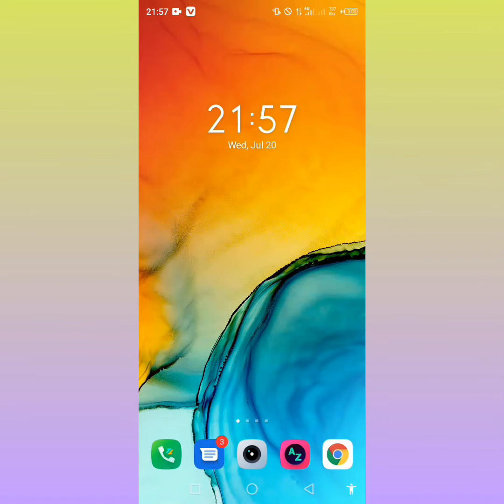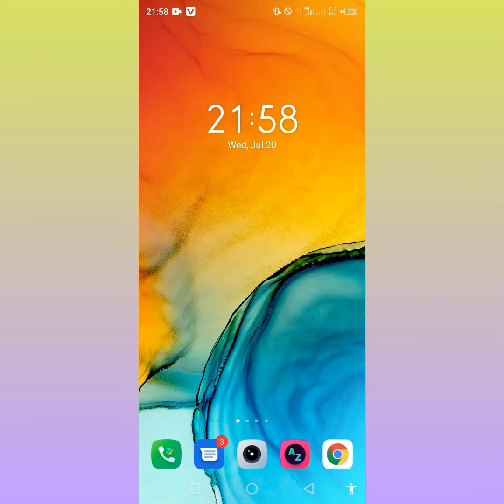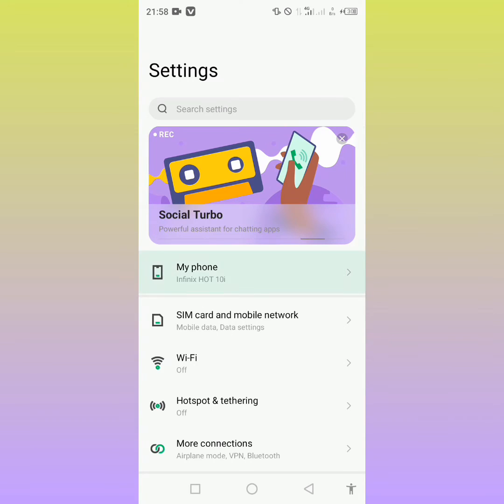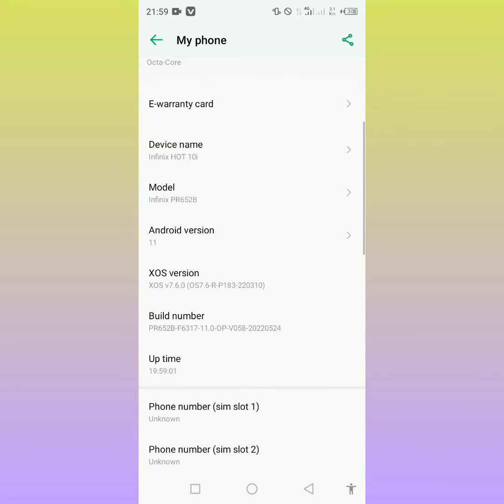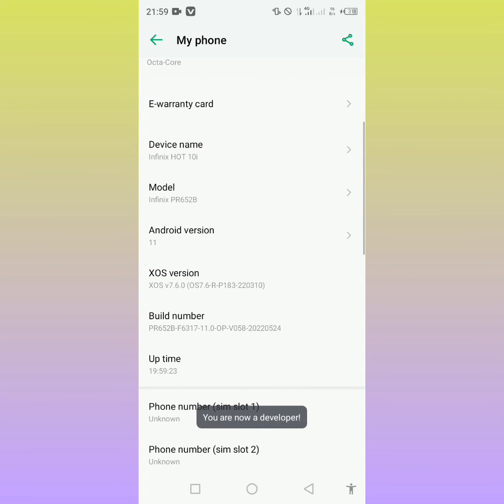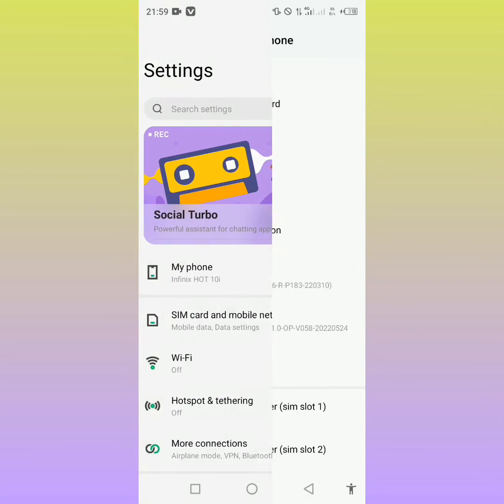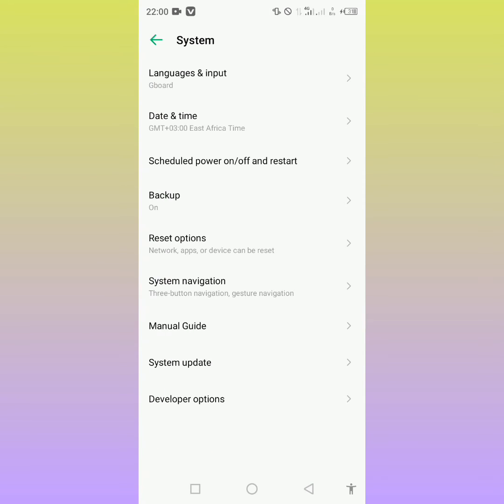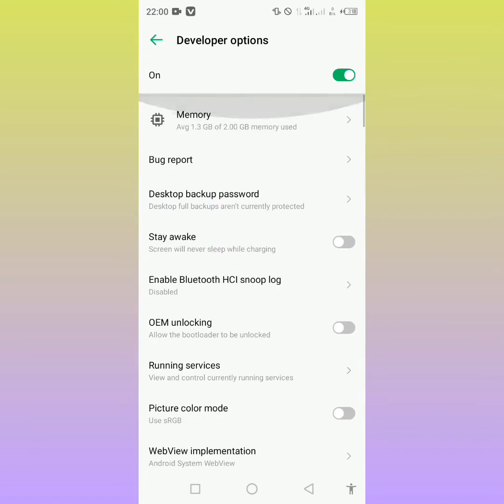How to Enable Developer Option in All android phones| Infinix, Tecno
How to enable developer Options on All smartphone.

DEVELOPER OPTIONS
     The Settings app on Android includes a screen called Developer options that lets you configure system behaviors that help you profile and debug your app performance. For example, you can enable debugging over USB, capture a bug report, enable visual feedback for taps, flash window surfaces when they update, use the GPU for 2D graphics rendering, and more.